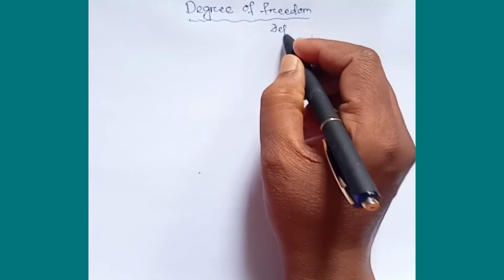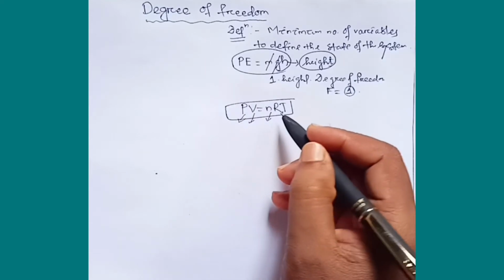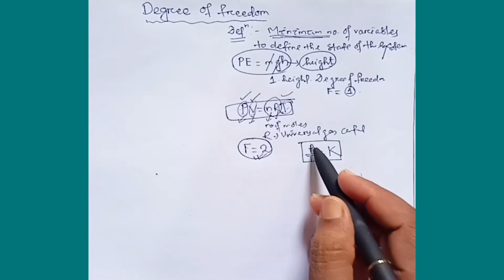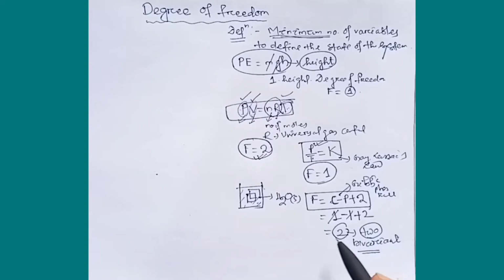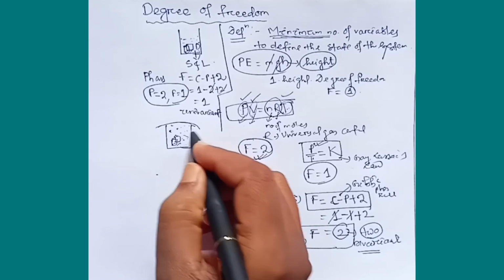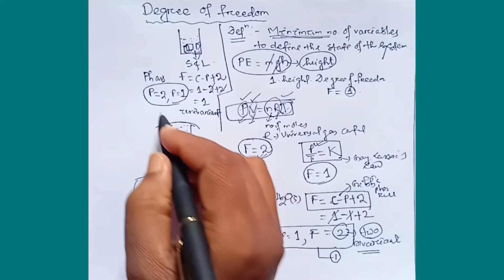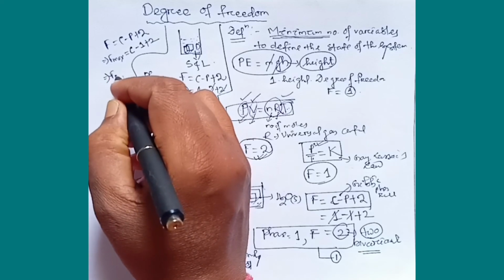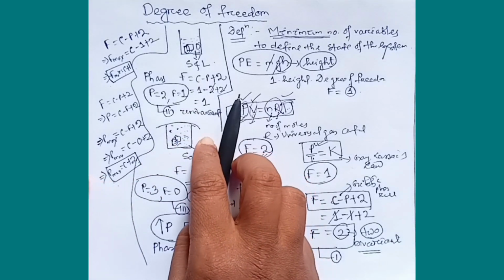Degree of freedom in phase equilibrium